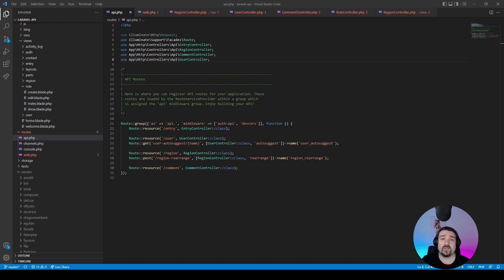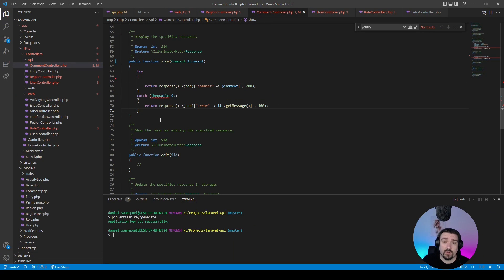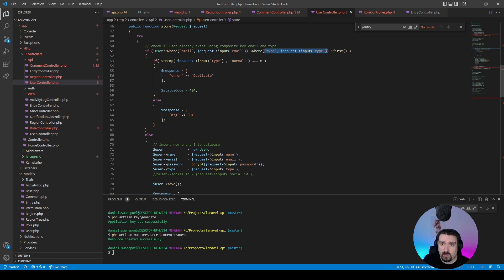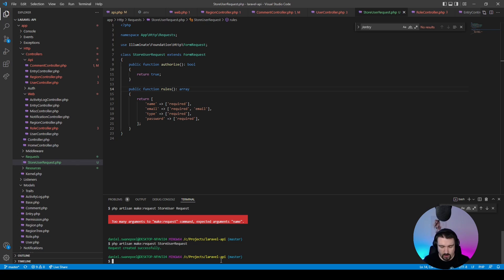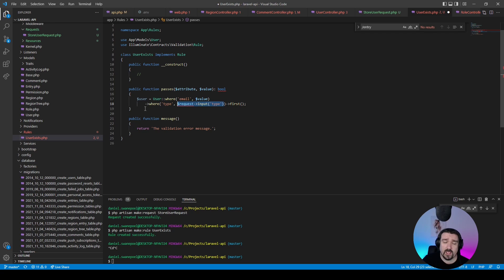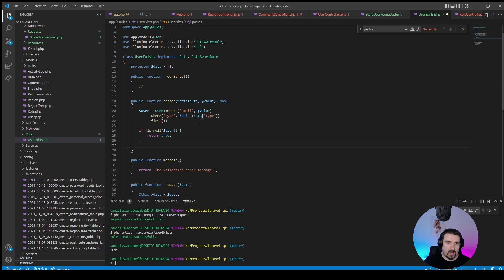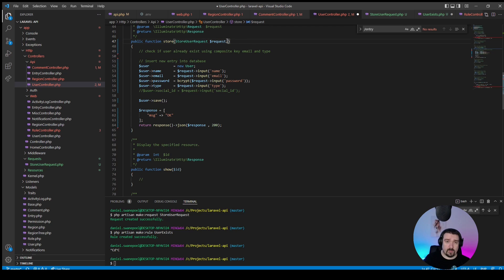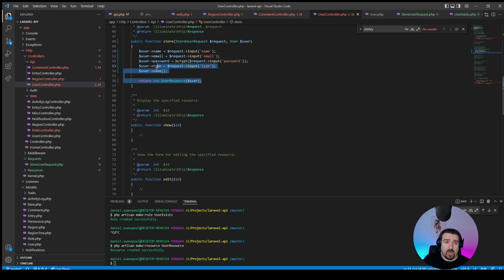Laravel Code Review - Refactoring Form Requests and Advanced Validation Rules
In this Laravel junior code review, I will be looking at an open-source CRUD API. Here is the link to the Github repo please show them some support. I will be refactoring some Routes, and Controller Methods as well as implementing Form Requests and Custom Validation Rules.

I offer free code reviews as a way to give back and share my knowledge with the community.